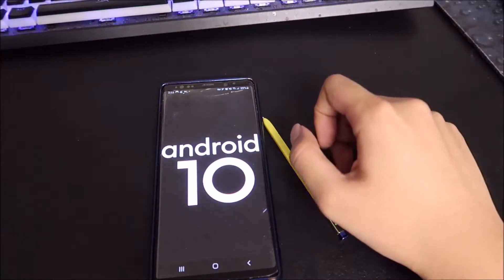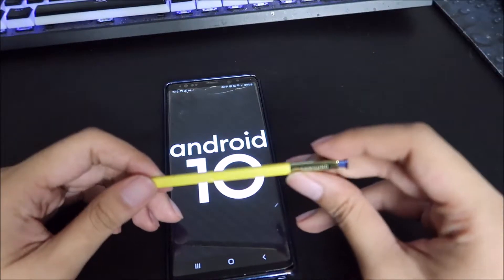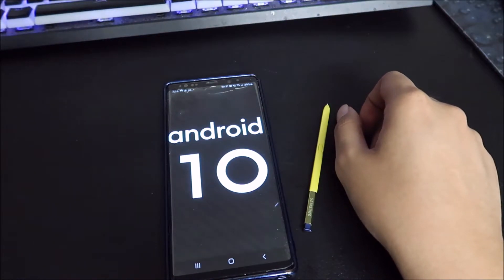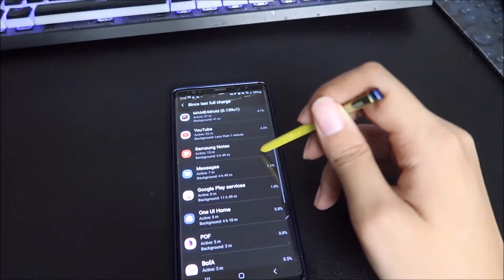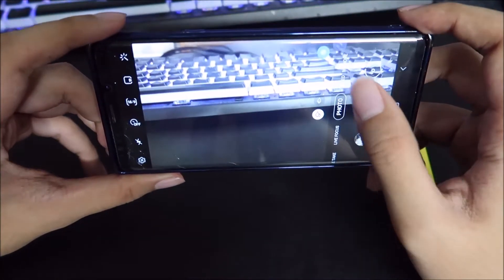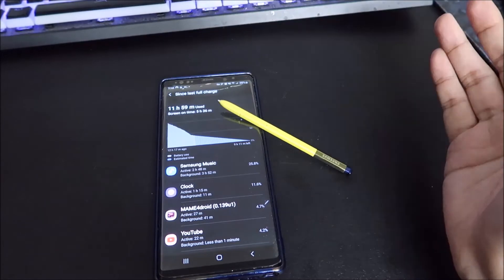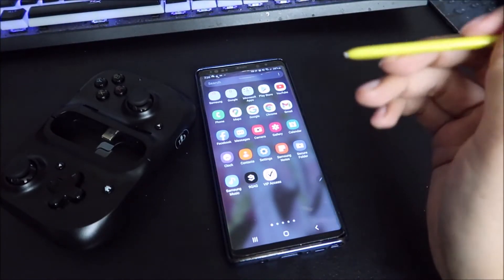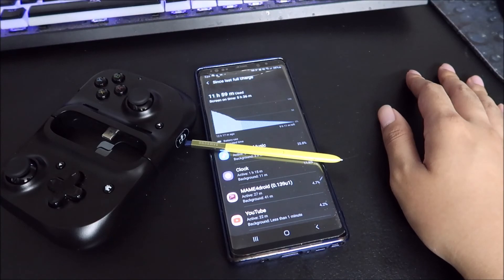Samsung Galaxy Note 9 about 4 years later give or take